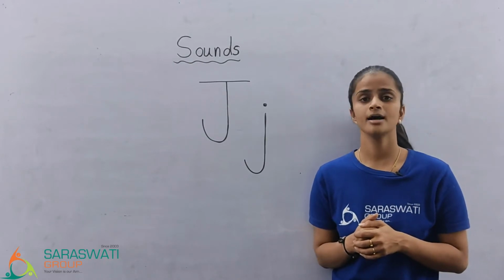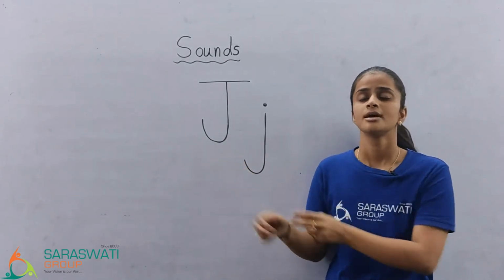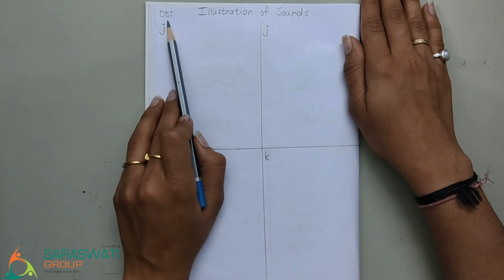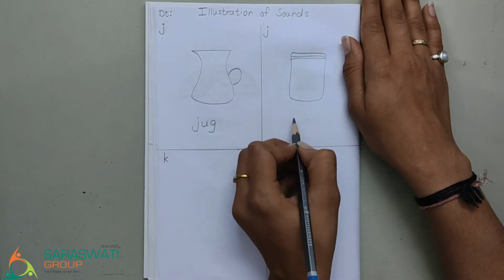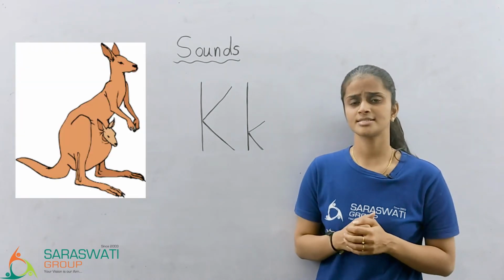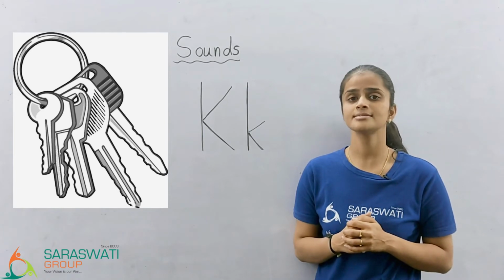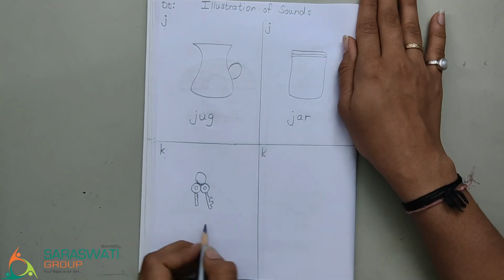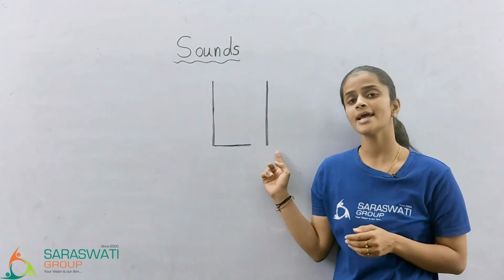WS II Jr EM II Phonic II Sound j,k,l II DATE 19 04 2021